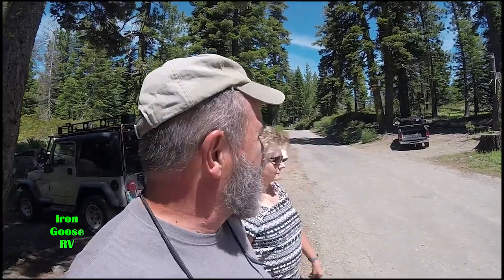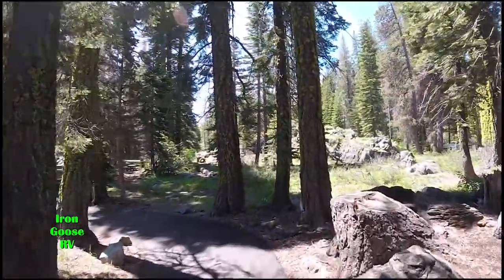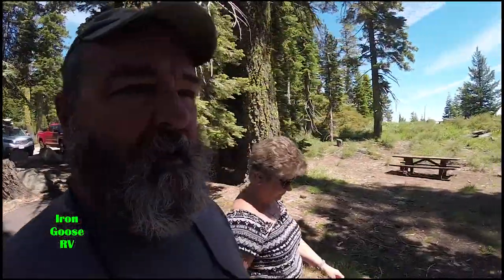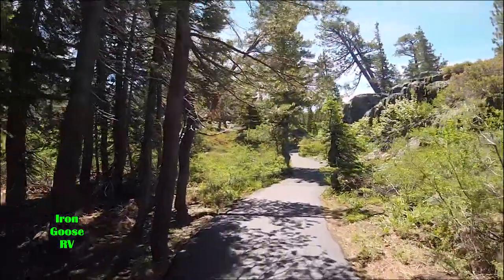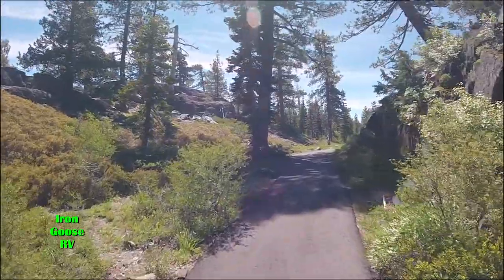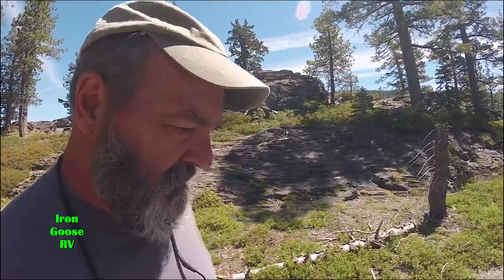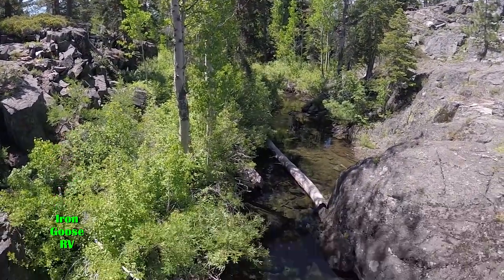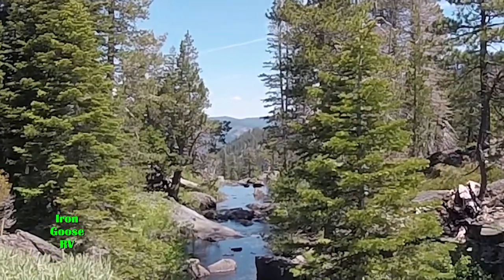Frazier Falls, CA - Ep08 - Iron Goose RV - RV Living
Join us as we explore Frazier Falls in Sierra County California. This gem includes ½ mile paved trail making it accessible for all. Best viewing time is May-June